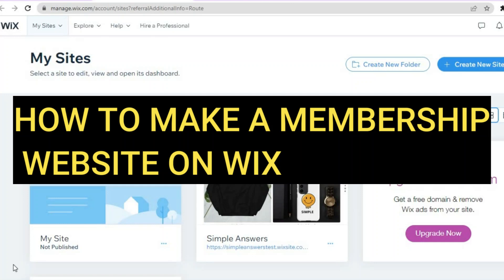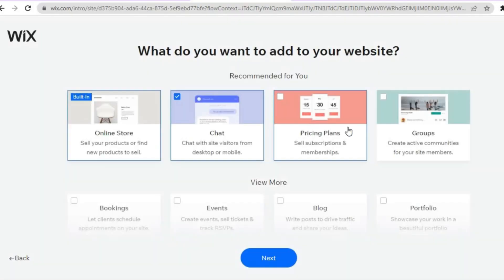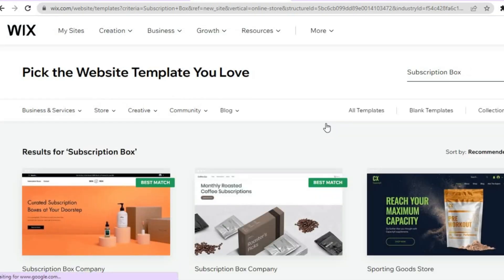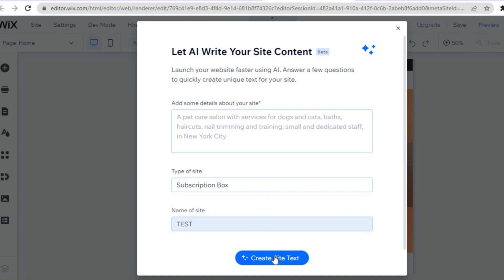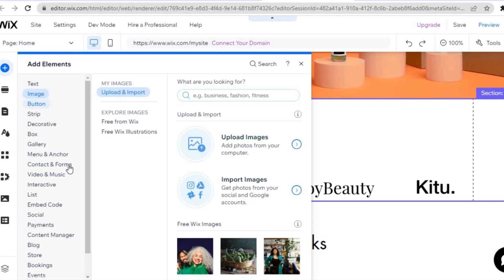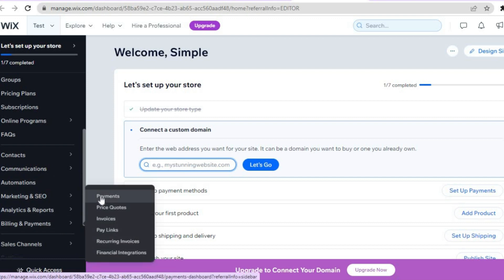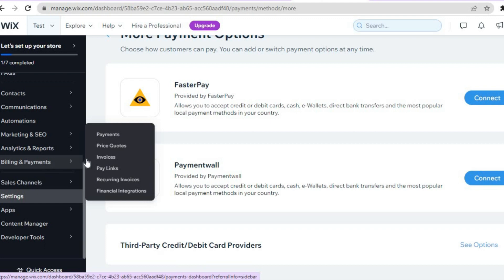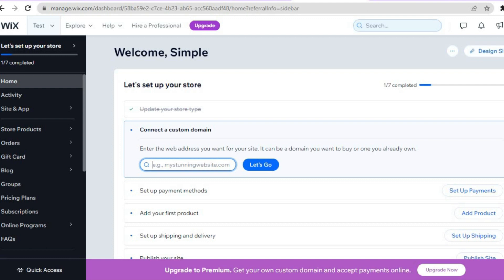HOW TO MAKE A MEMBERSHIP WEBSITE ON WIX